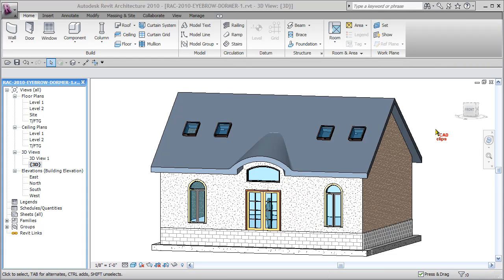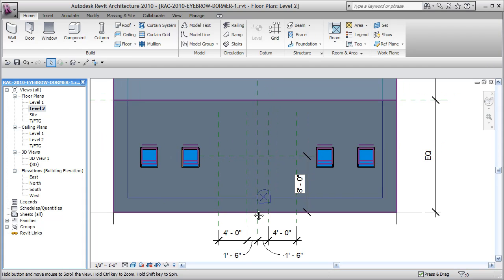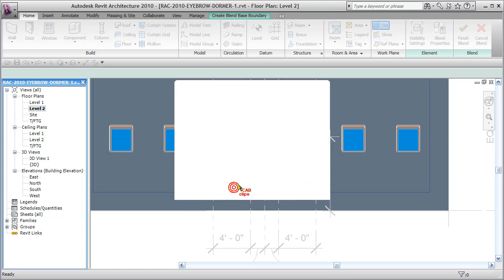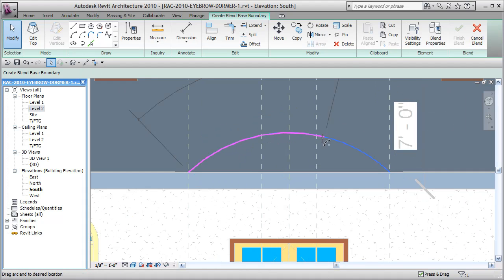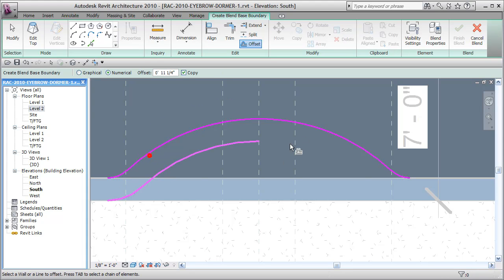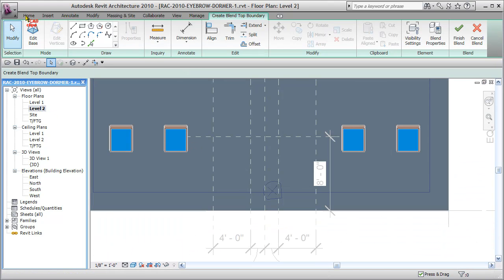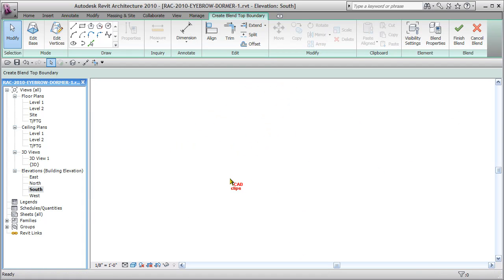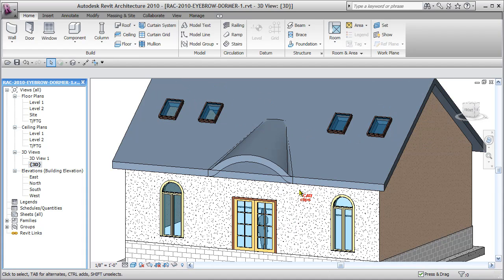REVIT Part 1 - Architecture Sloping Eyebrow Dormer - CADclips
REVIT Architecture 2010 - Eyebrow Dormer using Solid Blend. This is a sweet 2 video series on creating and In-Place Roof Family of a sloping Eyebrow Roof Dormer.